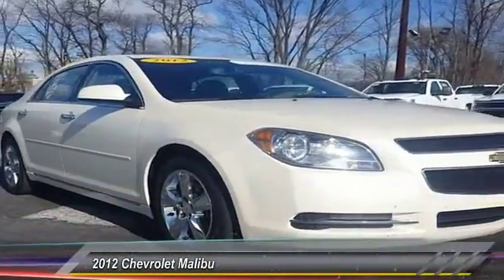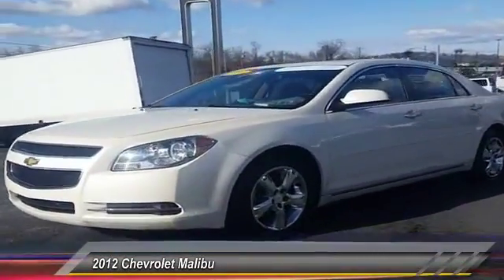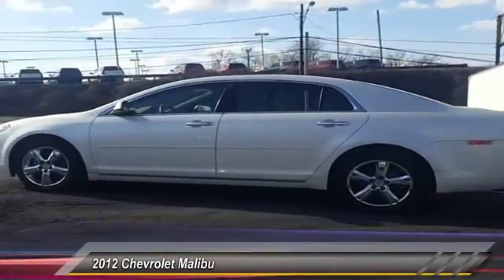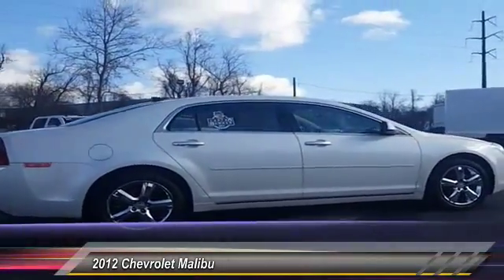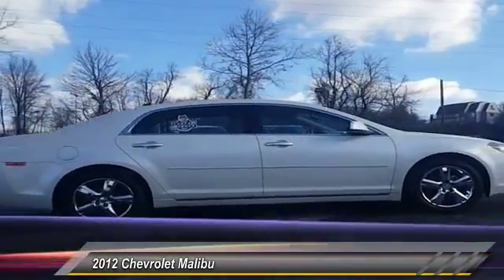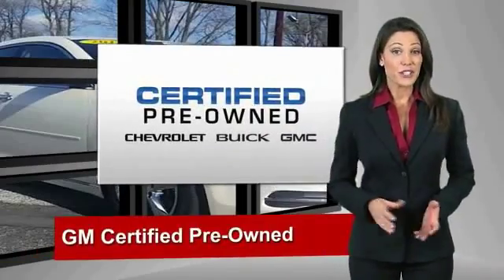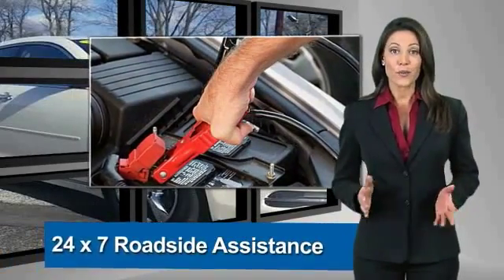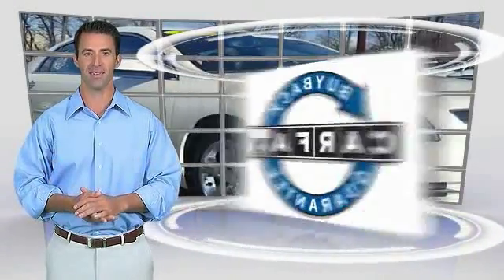2012 Chevrolet Malibu Harrisburg PA 65511A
2012 Chevrolet Malibu LT w/2LT

Sutliff Chevrolet
1251 Paxton St

Accident Free CarFax and BLUETOOTH HANDS FREE. Preferred Equipment Group 2LT (3-Spoke Leather-Wrapped Steering Wheel, Auto-Dimming Inside Rear-View Mirror, Bluetooth For Phone, Driver 6-Way Power Seat Adjuster, Front & Rear Carpeted Floor Mats, Heated Driver & Front Passenger Seats, Leather-Wrapped Shift Knob, Power Windows w/Driver Express-Down & Up, and Remote Vehicle Starter System), Sunroof Package (Carpeted Trunk Mat, Premium Carpeted Front & Rear Floor Mats, and Tilt-Sliding Power Sunroof), GM Certified, and Whitediamond.Previous owner purchased it brand new! Want to save some money? Get the NEW look for the used price on this one owner vehicle. Motor Trend calls the Malibu a legitimate contender for best-in-class bragging rights thanks to its quiet, lush interior, and newfound levels of refinement and style. Quick acceleration with the V6 engine. GM Certified Pre-Owned means you not only get the reassurance of a 12mo/12,000-Mile Bumper-to-Bumper limited warranty, but also an Exclusive CPO Maintenance Plan, up to a 6-Year/100,000-Mile, $0 Deductible, Fully Transferable, Powertrain Limited Warranty, a 172-point inspection/reconditioning, 24/7 roadside assistance, Courtesy Transportation, 3-Day/150-Mile Customer Satisfaction Guarantee, 3 month trial OnStar Directions & Connections Service if available, SiriusXM Radio 3mo trial if available, and a vehicle history report.All our preowned vehicles go through a comprehensive certification inspection.